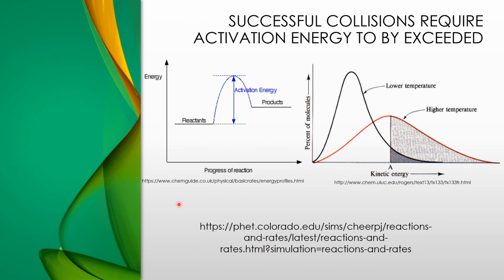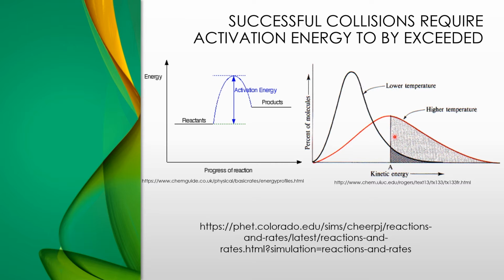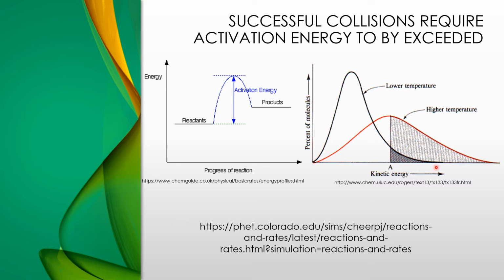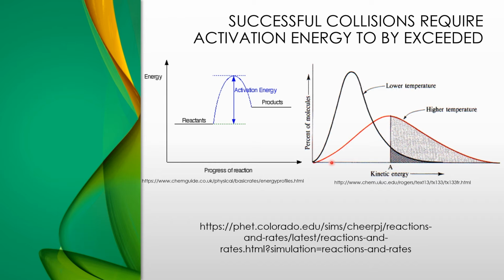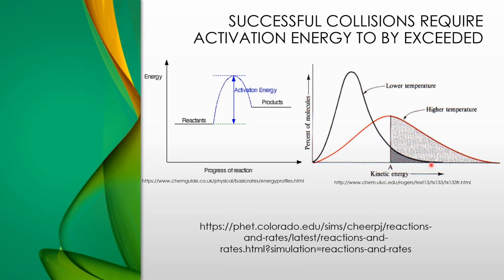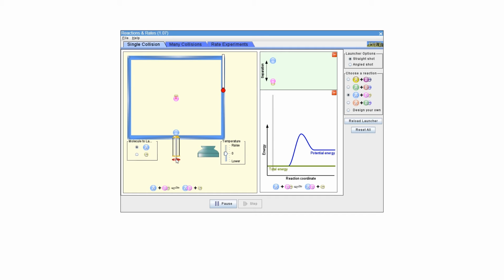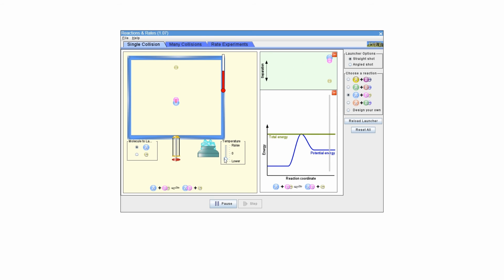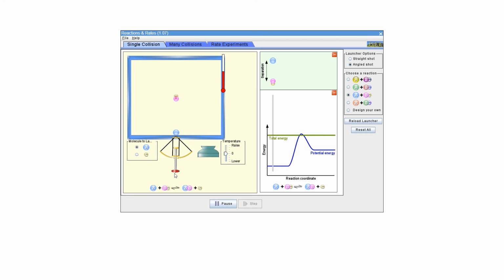3.3.1/2/3 - Reaction Rate and Temperature